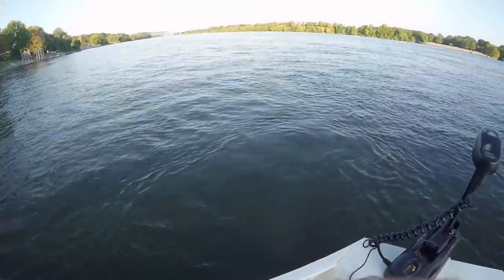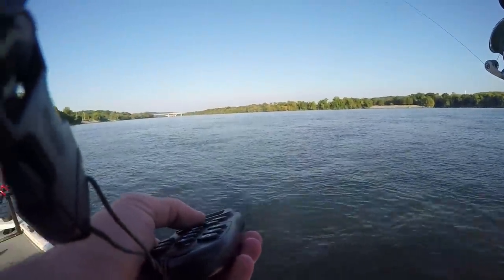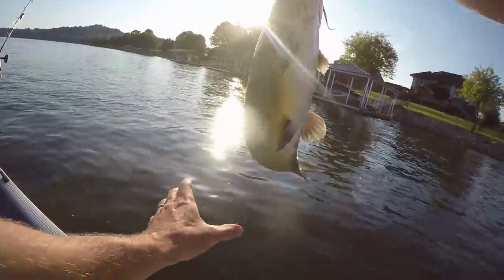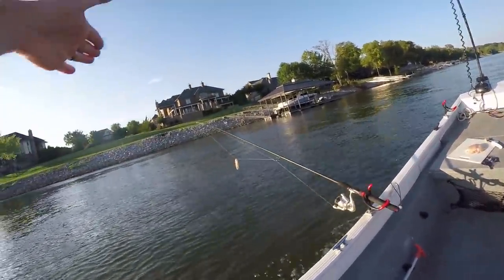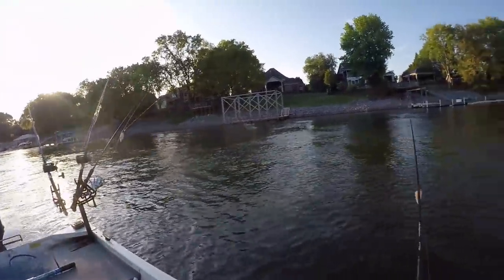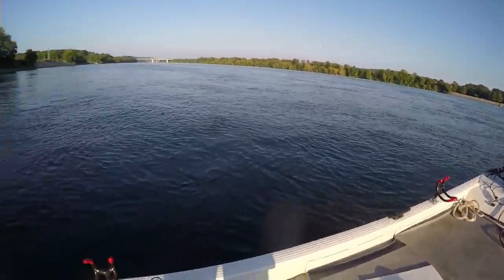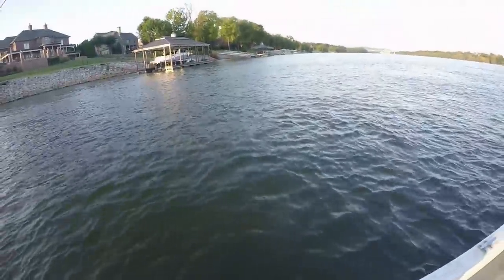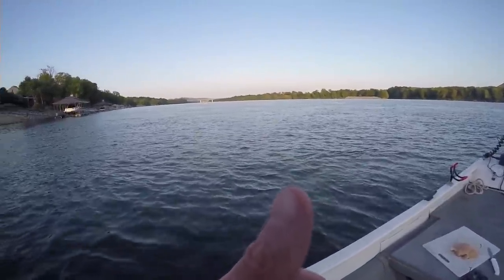Catching Catfish Near Boat Docks In Shallow Water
Fishing near boat docks is always worth a try. Not only do bass and other panfish congregate there, but so do catfish. I tend to look at the bank to get a good feel on whether to fish it. In this particular setting I had rip-rap and structure (boat dock) - bingo! A good combination to find and catch catfish.

--- HALF DAY (minimum of 4 hrs. on the water) for one person is $175. Two people is $225.
--- FULL DAY (minimum of 8 hrs. on the water) for one person is $275. Two people is $350.

Current patrons - Andrew Hong, Craig Rasnic, Dale Gilbert, Dylan Fountaine, Ethan Hodge, James Statzer, Nick Adams, Reel Beasts, and Wayne Mullen